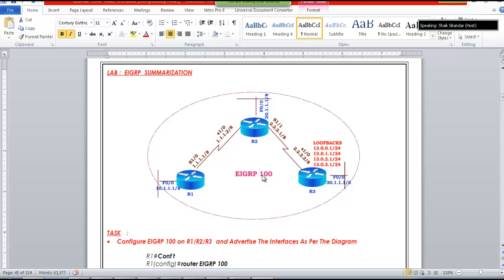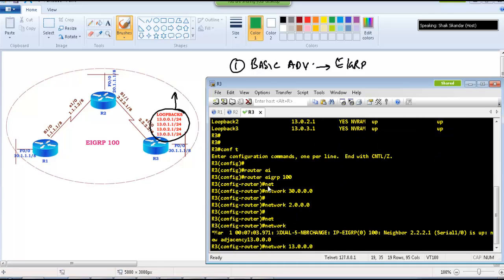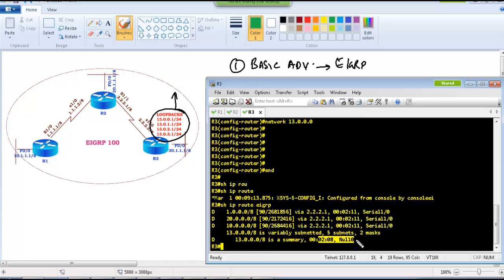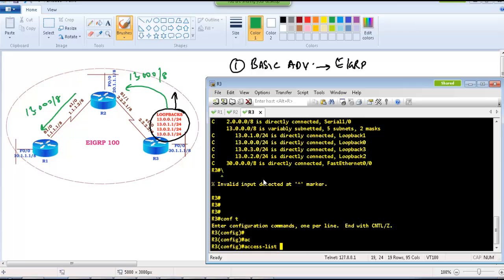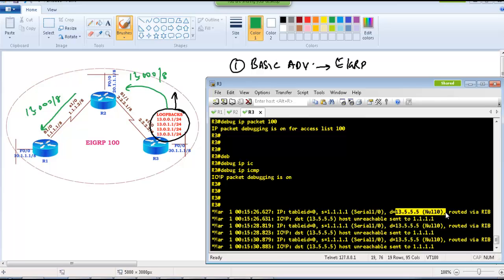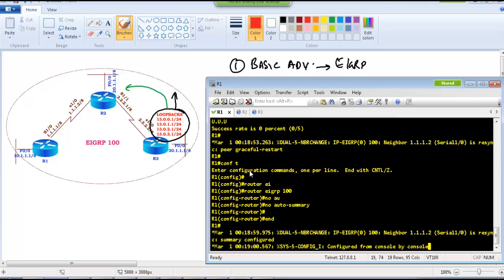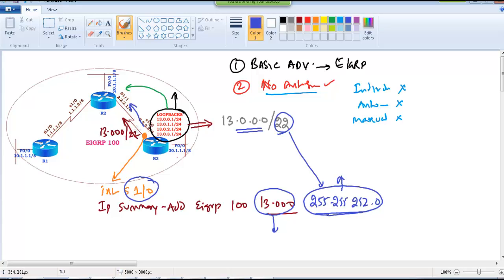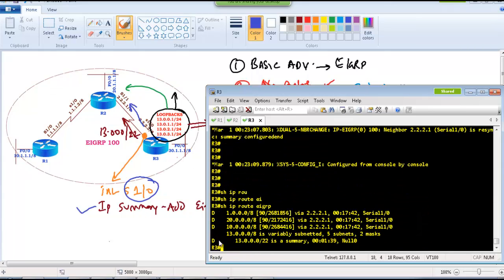CCNP Route (300 - 101) version 2.0: Summarization EIGRP LAB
In this video, we cover EIGRP Summarization as part of the CCNP Route (300-101) version 2.0 syllabus. Sikandar Shaik provides an in-depth explanation of route summarization in EIGRP, including its benefits, configuration steps, and troubleshooting techniques. This lab-based session is designed to give you practical insights into how EIGRP summarization works and how it can optimize network performance.

Topics Covered in This Video:
✅ Introduction to Route Summarization
✅ Why Summarization is Important in EIGRP
✅ Manual Summarization vs. Auto-Summarization
✅ Configuring Manual Summarization in EIGRP
✅ Verifying Summarized Routes with Show Commands
✅ Advantages of Summarization in Large Networks
✅ Troubleshooting Summarization Issues in EIGRP

Why Learn EIGRP Summarization?
EIGRP (Enhanced Interior Gateway Routing Protocol) is one of the most widely used routing protocols in enterprise networks. Route summarization plays a crucial role in reducing routing table size, improving network stability, and enhancing convergence time. By implementing proper manual summarization, network engineers can increase efficiency and optimize bandwidth usage. This lab demonstration will walk you through step-by-step configuration and help you gain practical experience in working with EIGRP summarization.

🔹 CCNP aspirants preparing for the 300-101 exam
🔹 Network engineers looking to enhance their EIGRP skills
🔹 Anyone interested in advanced routing concepts